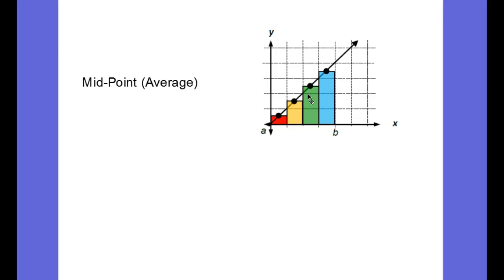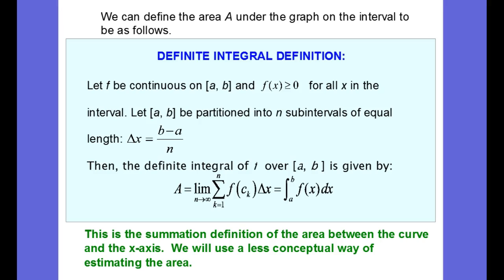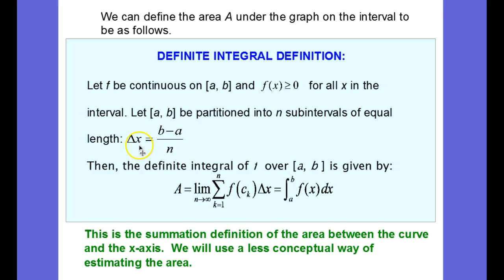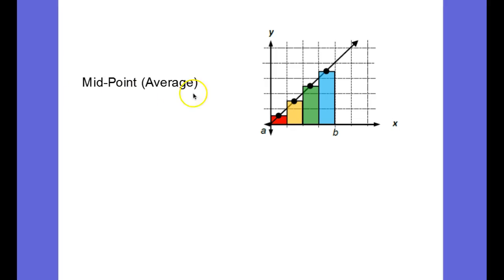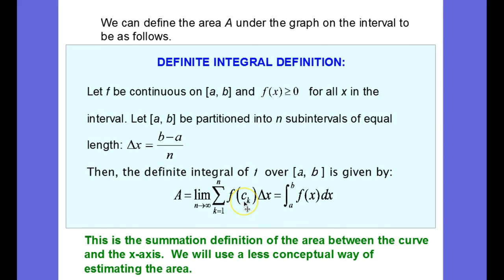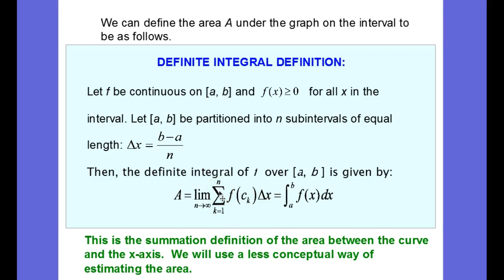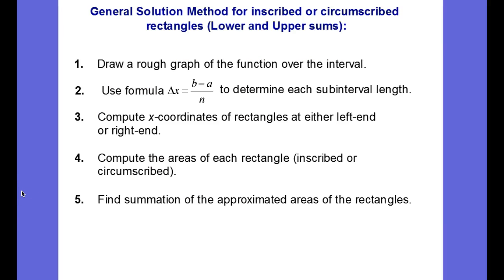Lesson 4.1: The Definite Integral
The relation between Riemann Sums and the definite integral and a general method for finding Left-Hand (LH) and Right-Hand (RH) Riemann Sums.